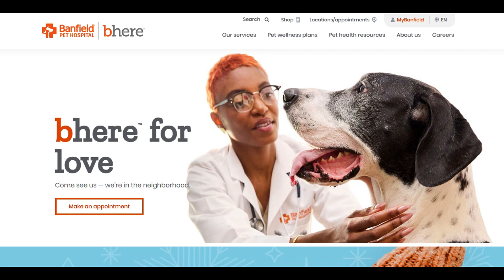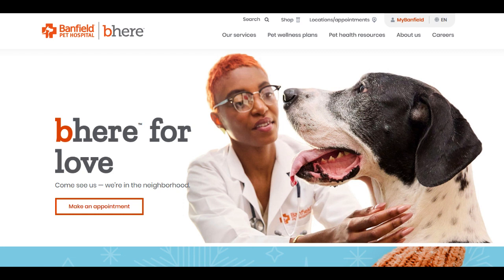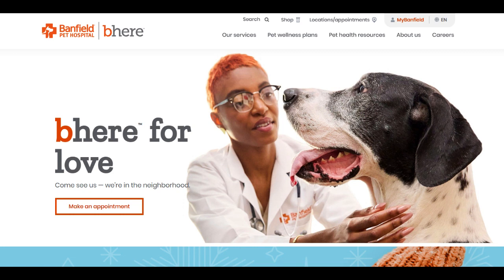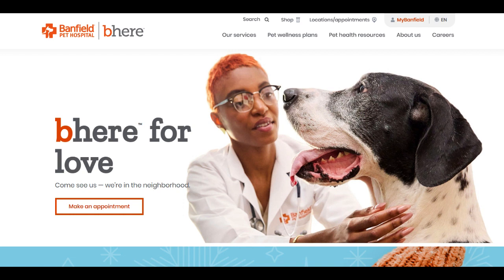🔥 Banfield Optimum Wellness Plan Review: Pros and Cons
The Banfield Optimum Wellness Plan is a comprehensive healthcare program designed to ensure the well-being of pets through a range of services. A significant strength of this plan is its proactive approach to pet healthcare, emphasizing preventive care by offering routine check-ups, vaccinations, and essential treatments. This preventive focus enables pet owners to take proactive measures in managing their pet's health, potentially averting health issues and fostering a healthier life for their pets.

One notable advantage of the Banfield Optimum Wellness Plan is the structured payment system. Through fixed monthly payments, pet owners gain cost predictability, making it easier to budget for their pet's healthcare needs without unexpected financial strains. The bundled services and predictable monthly costs provide financial stability for pet owners seeking comprehensive and continuous healthcare for their pets.

However, despite the emphasis on preventive care, some users have reported limitations and exclusions within the Optimum Wellness Plans. Certain treatments, medications, or procedures might not be covered under specific plans, leading to additional expenses for pet owners seeking those particular services. This lack of inclusivity in coverage details has led to dissatisfaction among some users.

Additionally, while the Optimum Wellness Plans focus on preventive care, there have been occasional reports of inconsistency in service quality across different Banfield locations. Variations in veterinarian expertise and the level of care provided have impacted some pet owners' experiences, influencing their overall satisfaction with Banfield's Optimum Wellness Plans.

In summary, the Banfield Optimum Wellness Plan offers a proactive approach to pet healthcare, emphasizing preventive care for pets' overall well-being. The structured payment system and bundled services are advantageous for pet owners. However, limitations in coverage details and occasional inconsistencies in service quality might affect some users' satisfaction. Prospective clients should carefully review coverage terms and consider their pets' specific healthcare needs before opting for Banfield's Optimum Wellness Plans to ensure alignment with their expectations for comprehensive and consistent pet healthcare.